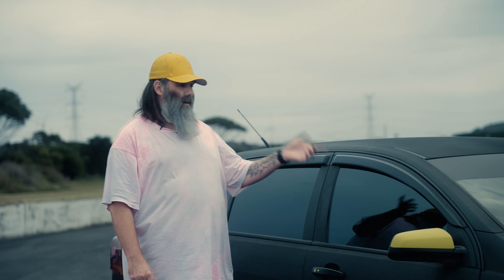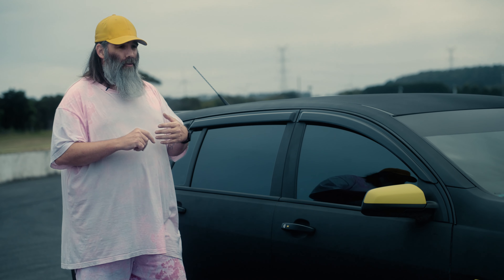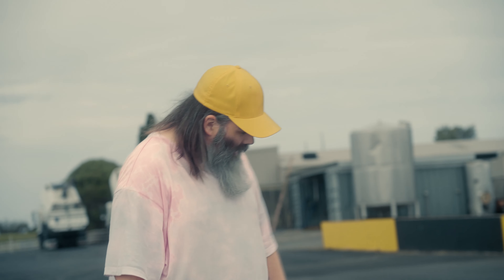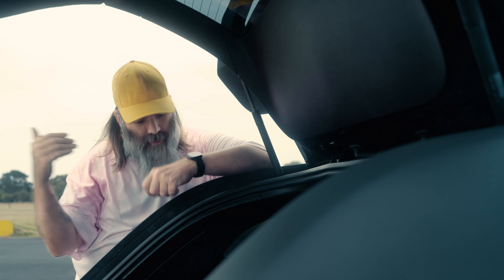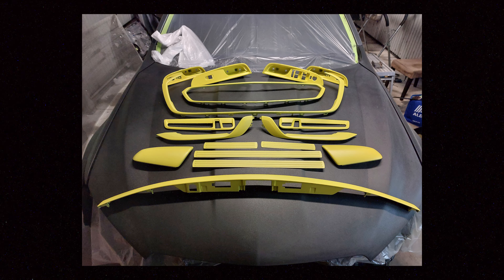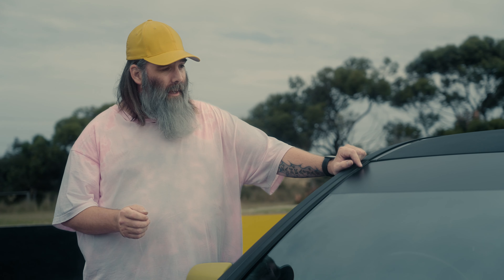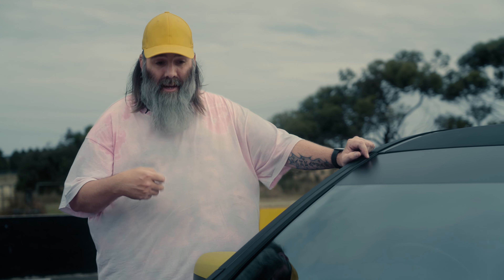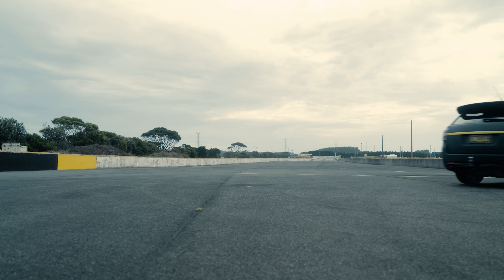Holden Commodore SV6 "UNUSL" - RAPTOR RIGS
On this episode of RAPTOR Rigs, Russel or "Fluffy" shows ur around his RAPTOR coated SV6, and the journey from stock, to wrecked to how it sits today. Fluffy put countless hours in to this build in the shed at home, and came out with one of the toughest and "unusual" Commodores we've ever seen.

You're gonna love this one...